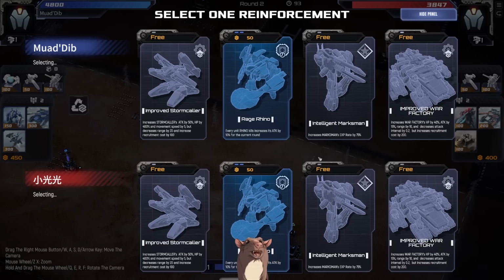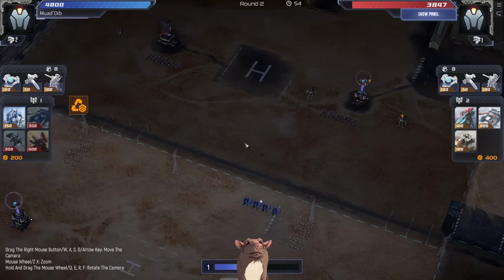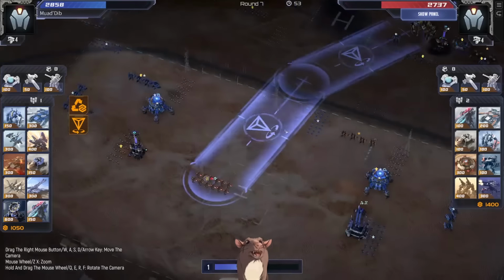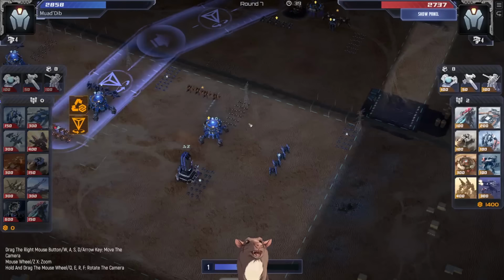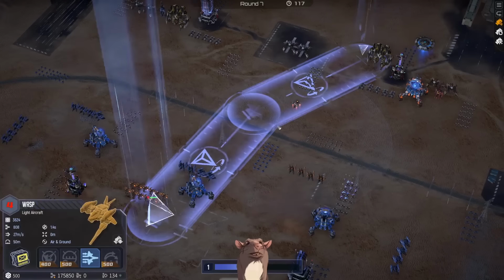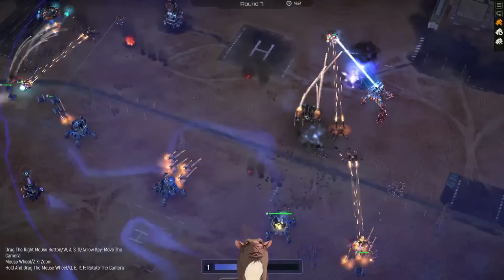Improved STORMS & Super heavy WASPS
In this mechabellum gameplay video RAT is playing elite specialist and picking some unorthodox cards.
We see the improved stormcaller card as well as super heavy armor.

The wasp game I was talking about (game 7)